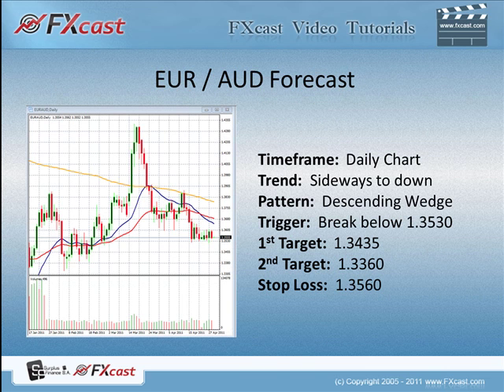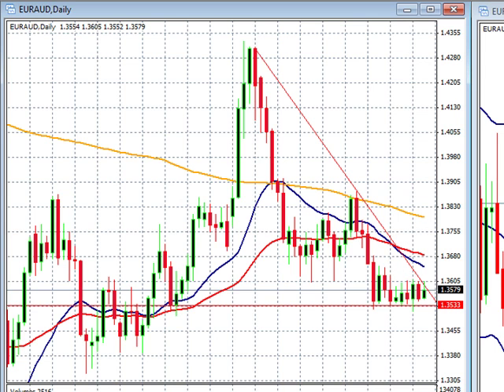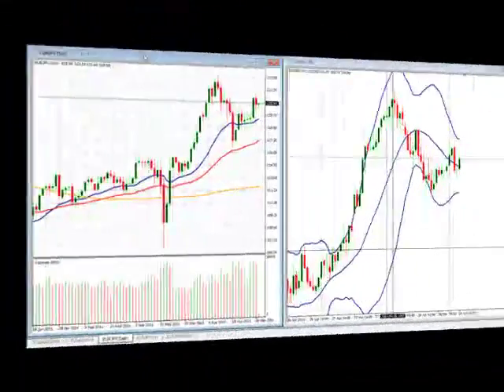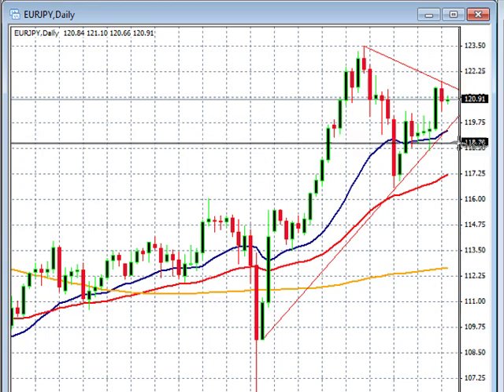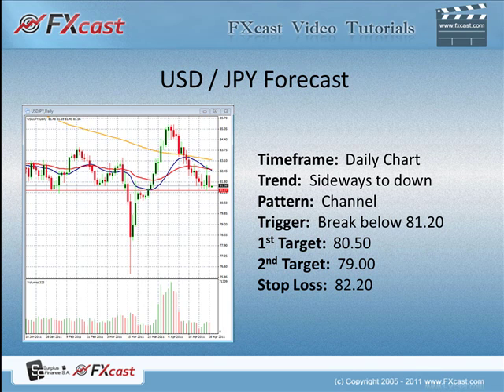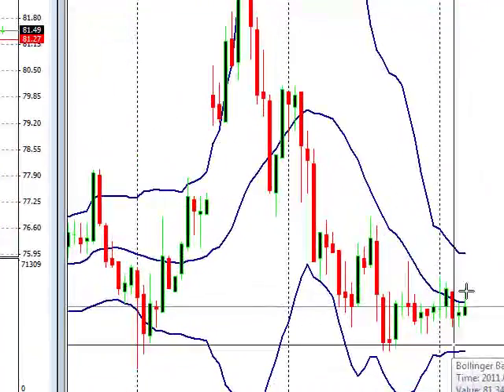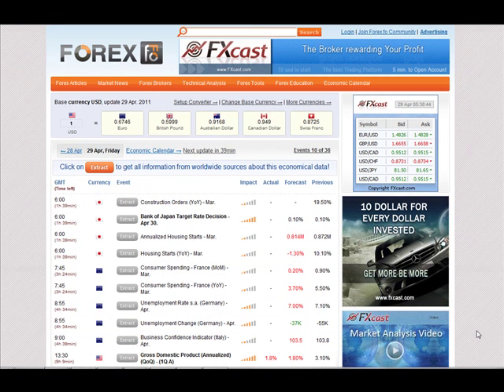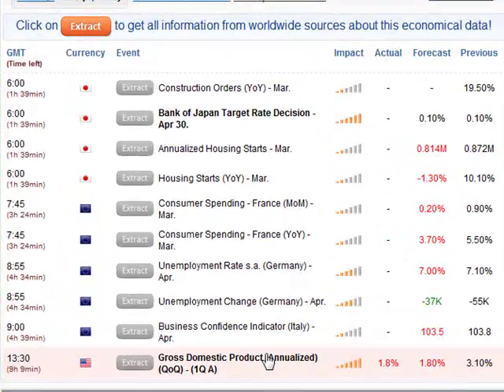FXcast forex market overview 2011.04.28